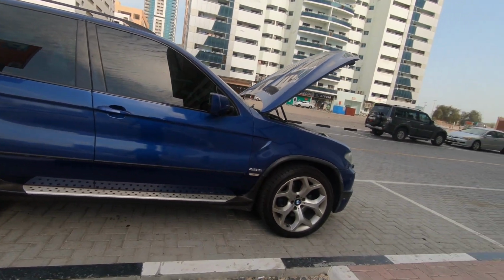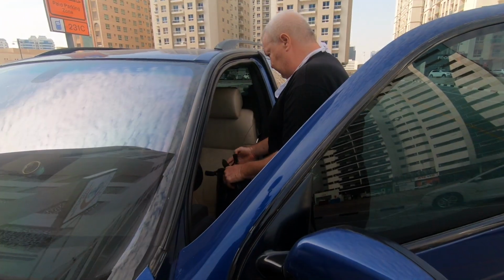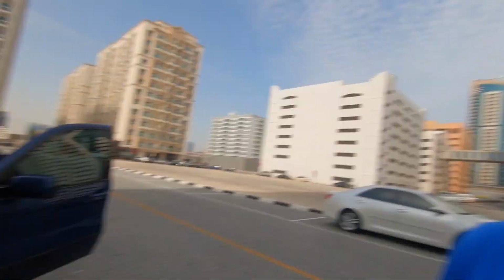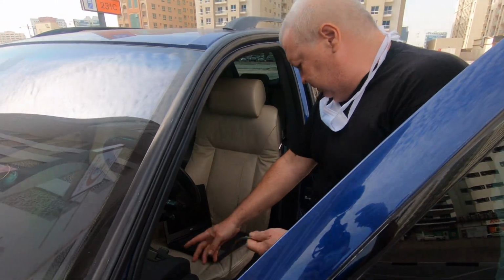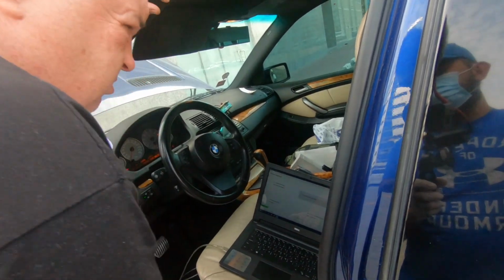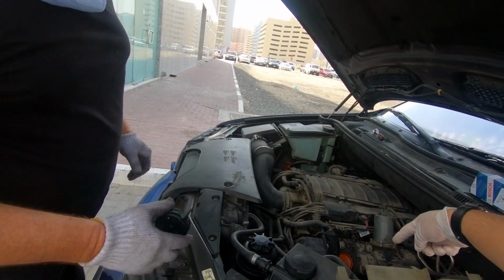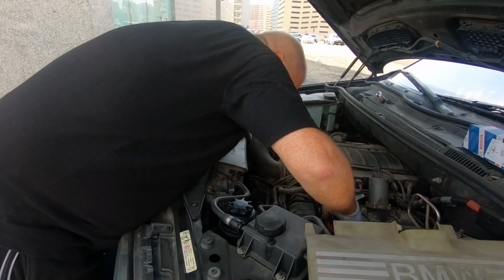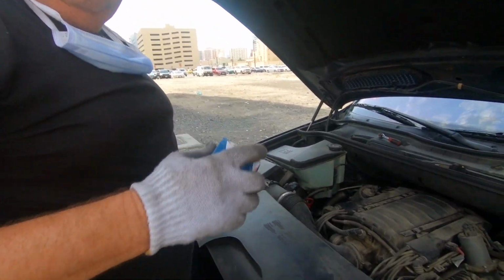Dubai | Replace ignition coil in BMW X5 e53 4.8is | Car vibrations for BMW | 2020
Buying BMW X5 e53 in year 2020 has a lot of challenges, this one symptoms that you may encounter if your car has vibrations without moving or while you are in the parking area.  To solve the issue you have to replace.